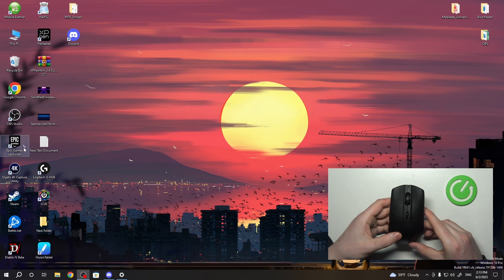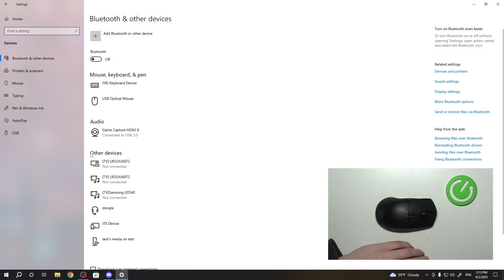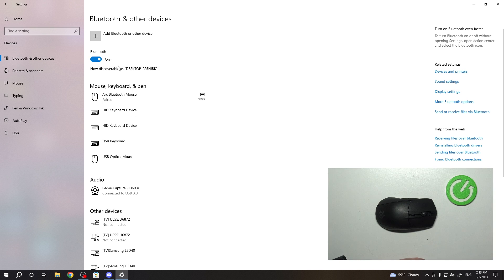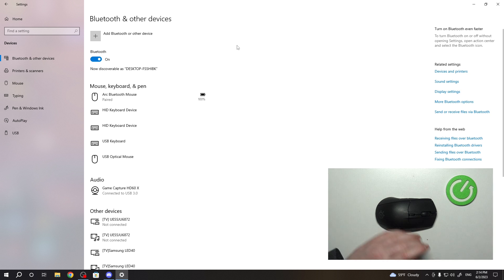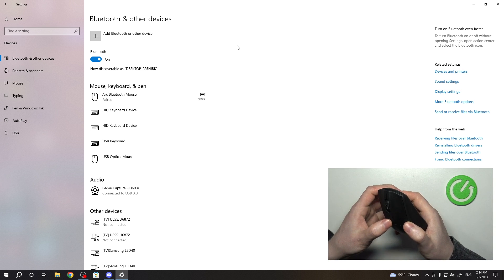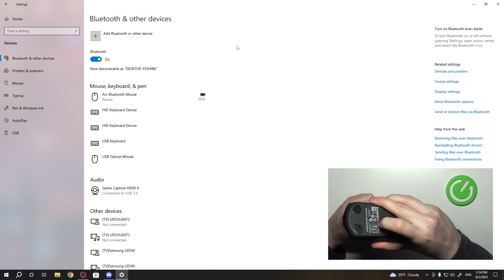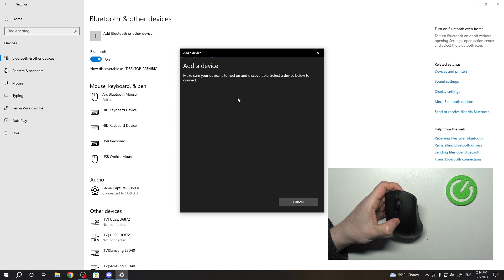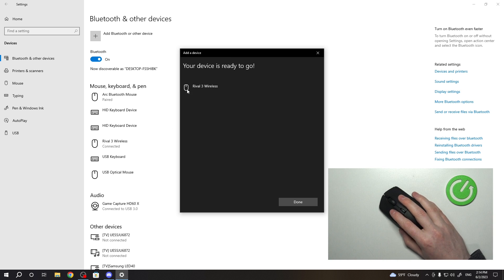How To Pair Steelseries Rival 3 WIth PC Using Bluetooth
In this step-by-step video tutorial, we will guide you through the process of pairing your Steelseries Rival 3 gaming mouse with your PC using Bluetooth, enabling seamless wireless connectivity.

How to connect Bluetooth Steeseries rival 3 with pc ?
Can i connect Steelseries Rival 3 without dongle ?
Can i use bluetooth connection on Steelseries Rival 3 ?
Do i need 2.4 dongle for Steelseries Rival 3 ?